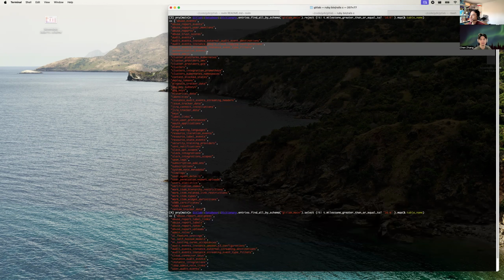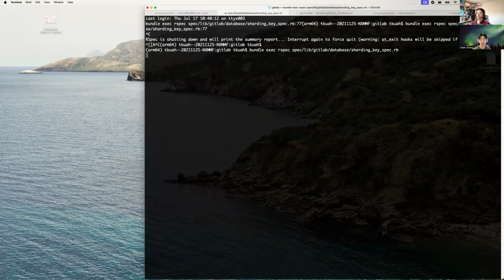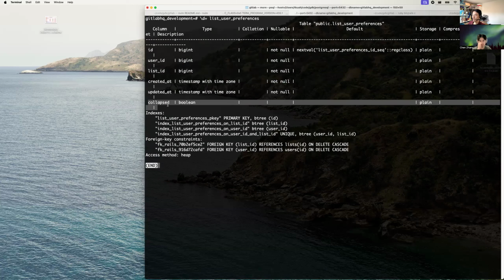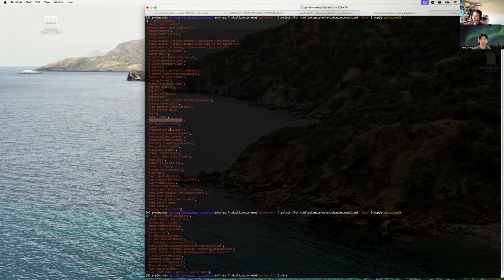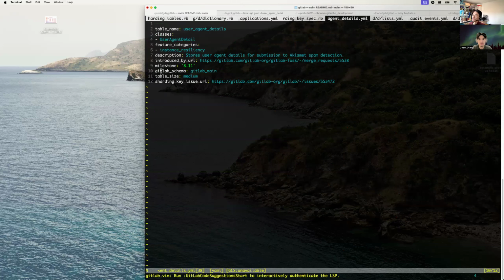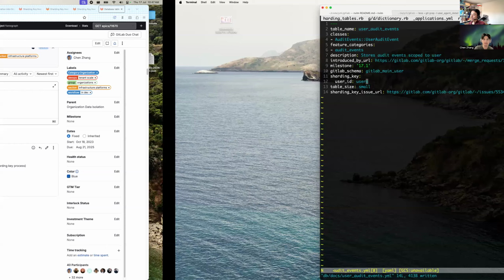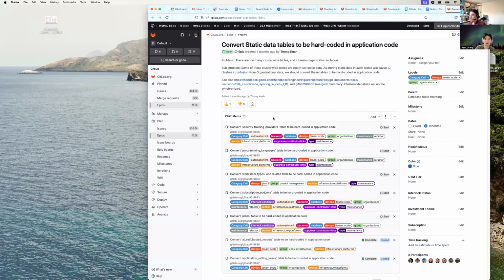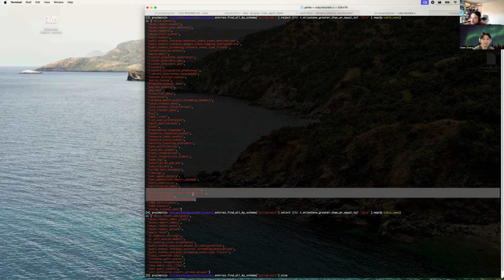Classify tables with gitlab_schema examples